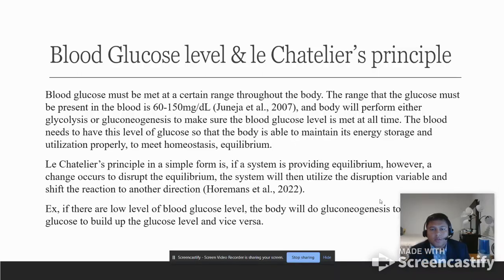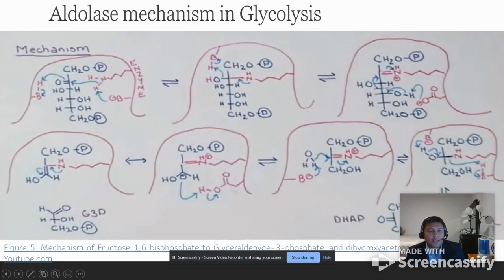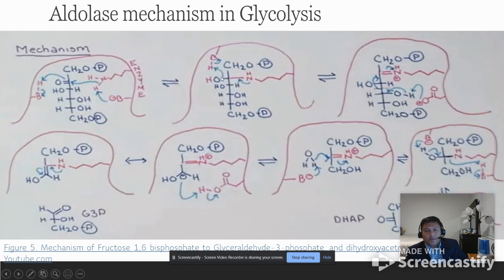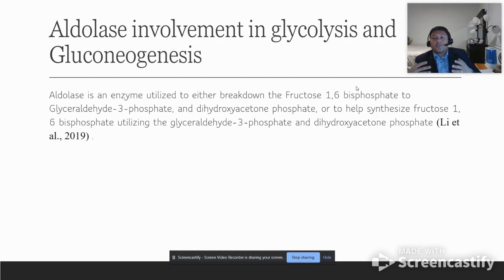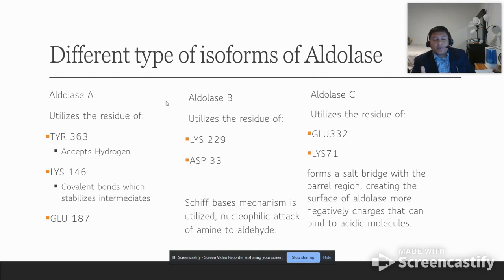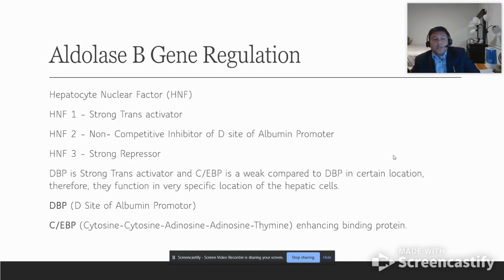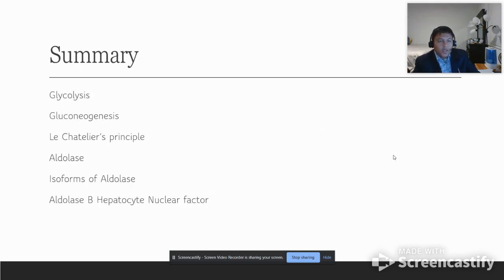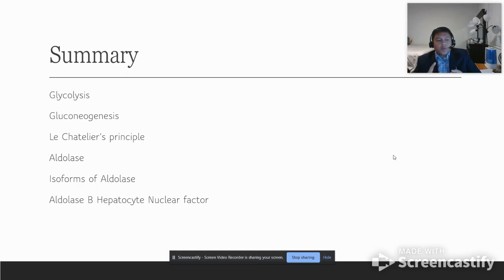Glycolysis, Gluconeogenesis, and Regulation of Aldolase Gene Expression Part 2 of 2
Glycolysis, Gluconeogenesis, and Regulation of Aldolase Gene Expression